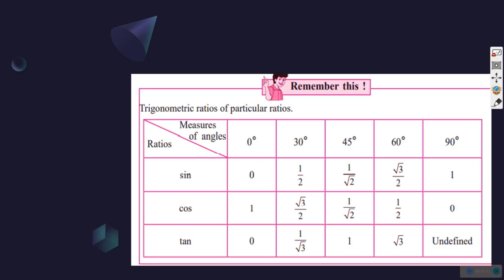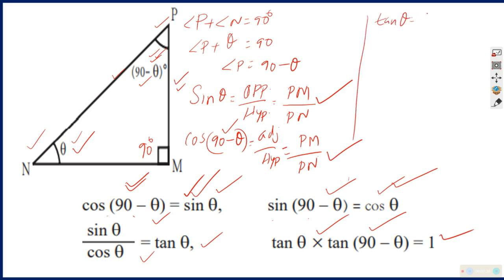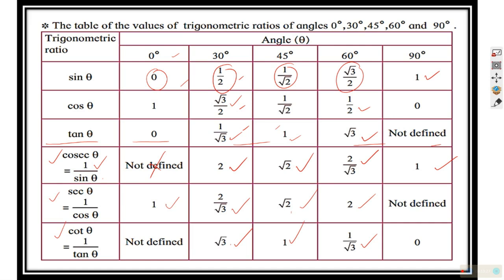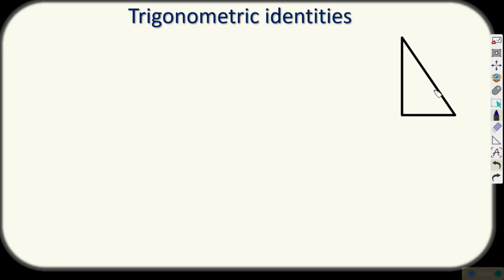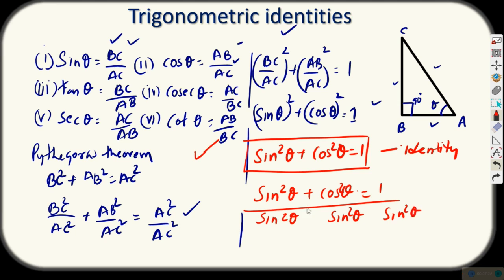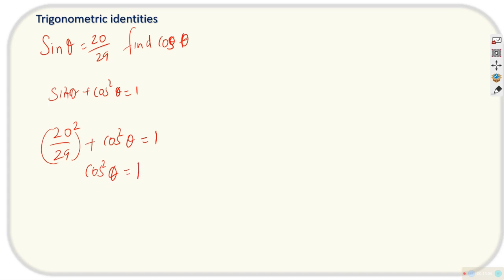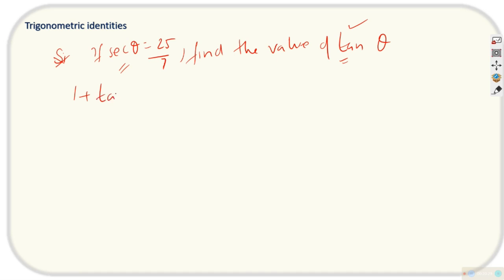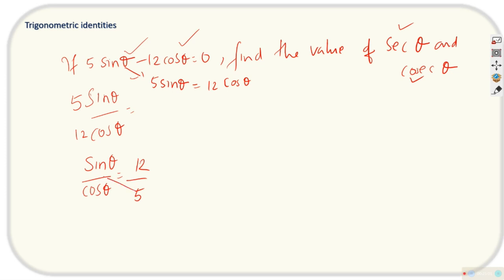Class 10 Mathematics 2 L 6 Trigonometry Part 1 by BMC VTC Teacher Sreekumar T